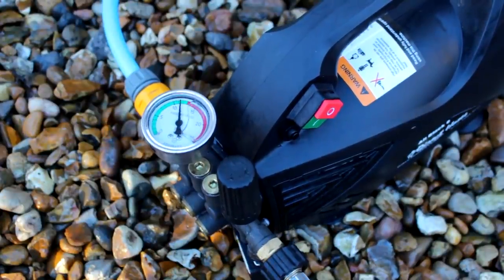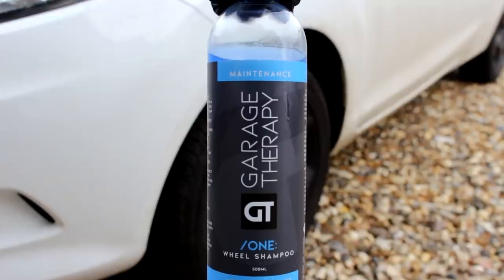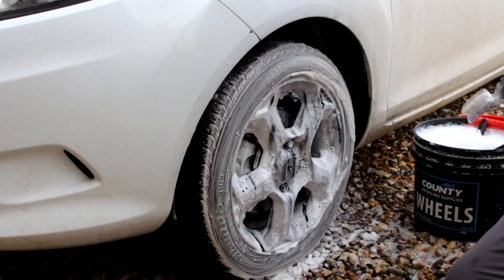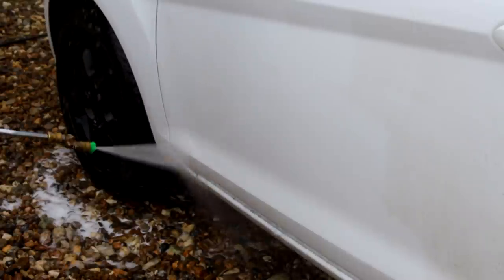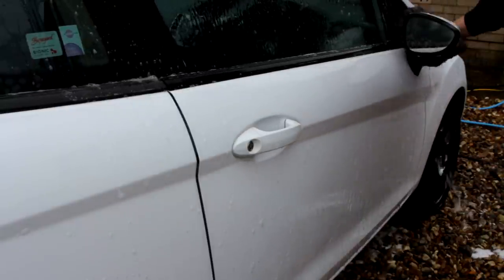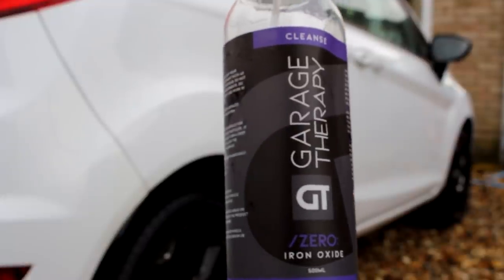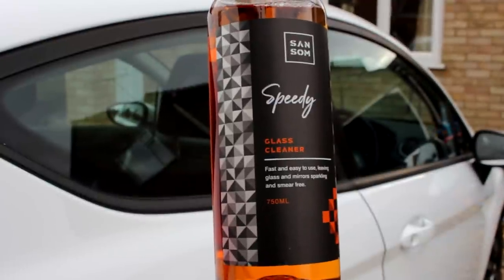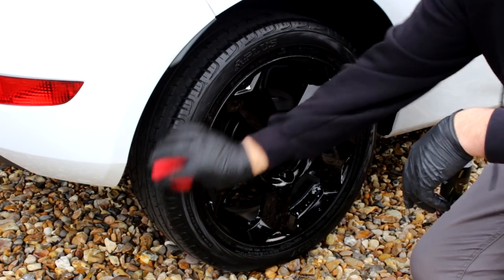How to decontaminate your car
This week I'm deep cleaning my Sons dirty Fiesta but going that extra mile without using a claybar.

CAR SHAMPOO.

GARAGE THERAPY.

CLOTHS USED.

Carpro Perl

Swivel Adapter

Buckets and grit guards

Detail Guards

Best wash mitt.

Vikan soft brush.

Wheel brushes

Arch brush.

Chemical resistant brushes.

and here.

Tyre brush.

LIKE THIS MUSIC contact.

AMAZON LINKS.

Main Camera

Camera lens

Gimbal Extension pole

Field Monitor

Voice Recorder.

Second Camera

Third Camera

Camera light

Camera Slider

Remote camera dolly

Short tripod

Big camera light